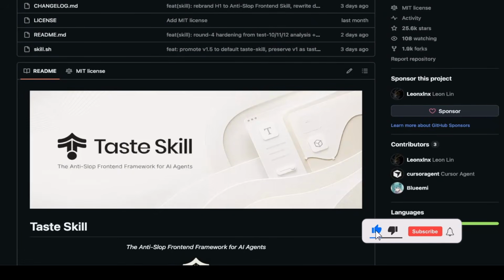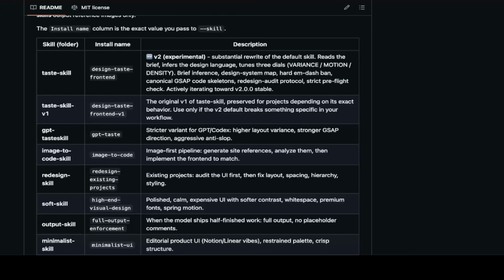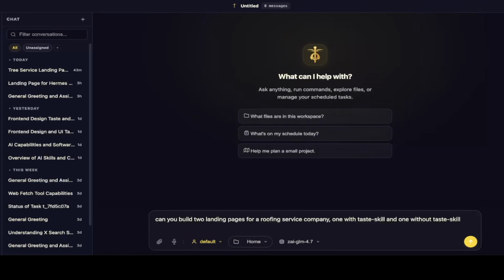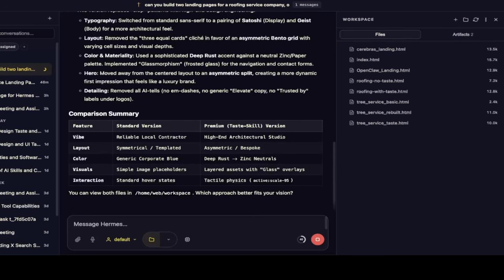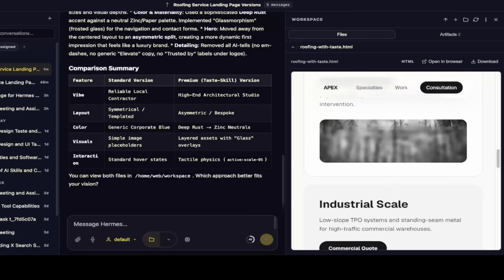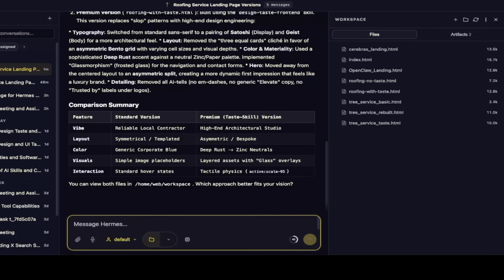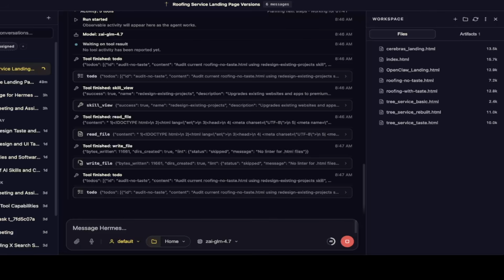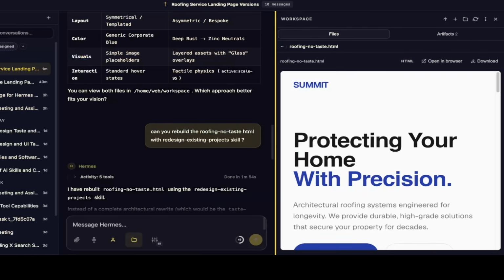Taste Skill + Hermes + Cerebras: Portable Agent Skills that Upgrade AI-built interfaces